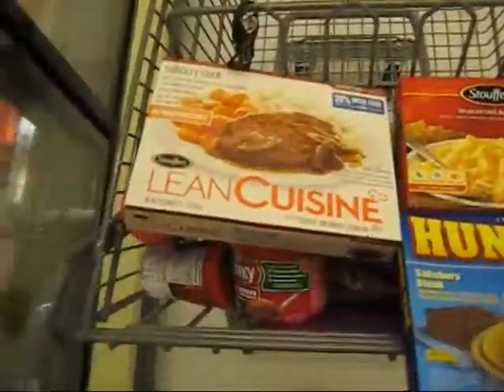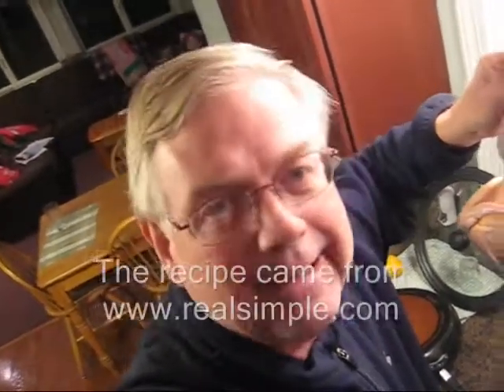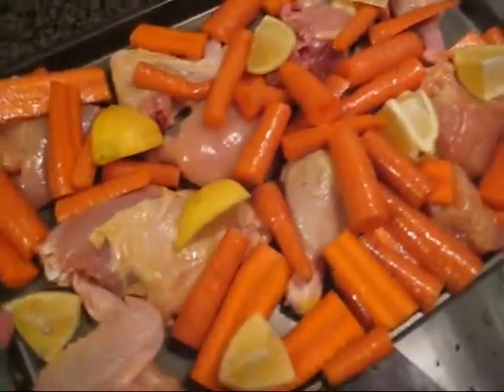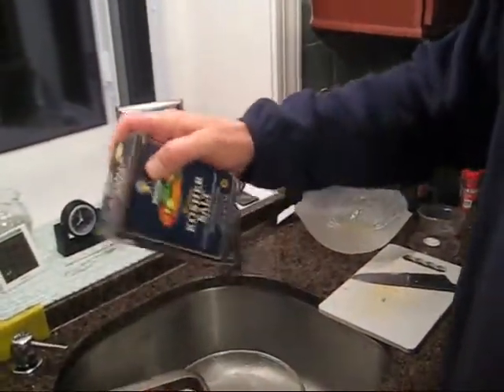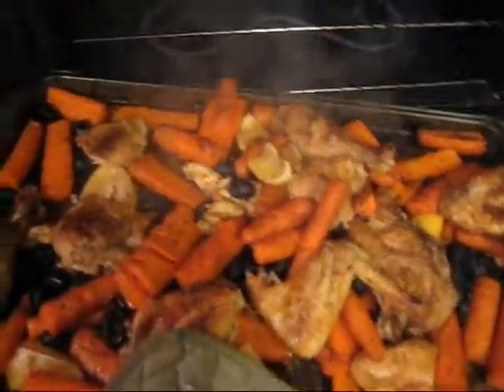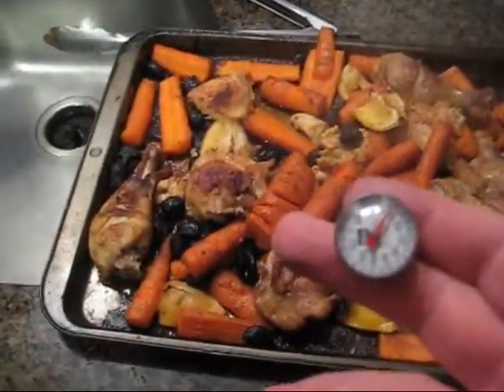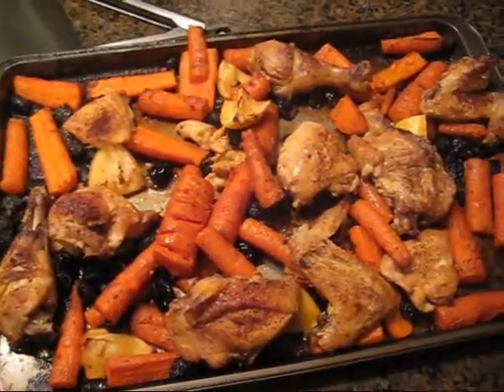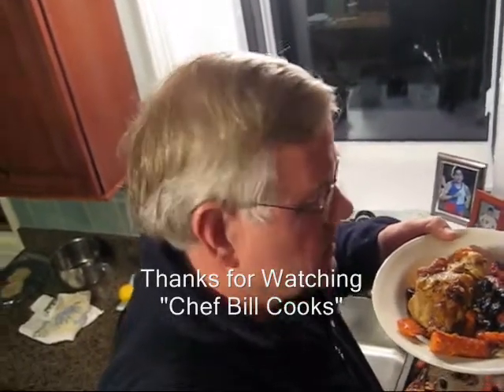Chef Bill Cooks Chicken carrots lemon olives 2009 12 13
This delicious recipe came from RealSimple.com